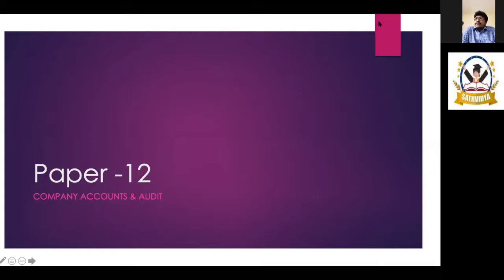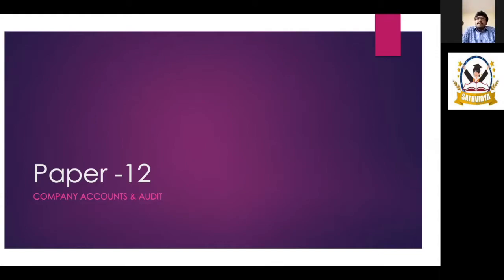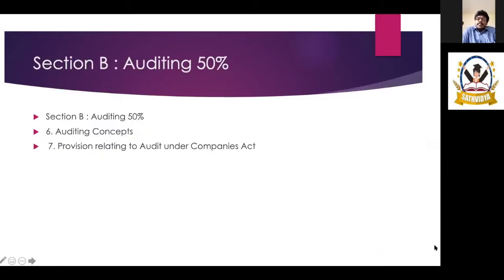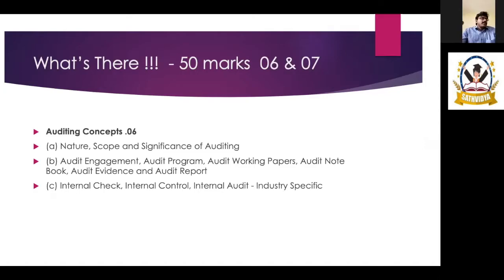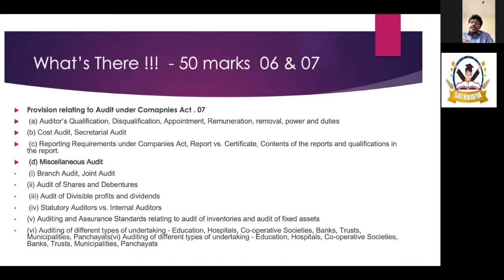Company Audit || Introduction || Paper 12 || CMA Intermediate || Demo Class 1 || Sathvidya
Sathvidya is now offering virtual live classes for CMA course. We are providing all the subjects in the Course from Foundation to Final.

Introducing our faculty CMA Aditya Ayinavolu who will be taking Company Audit Subject for CMA Intermediate Course. Please listen to the demo class and apply for the subject.